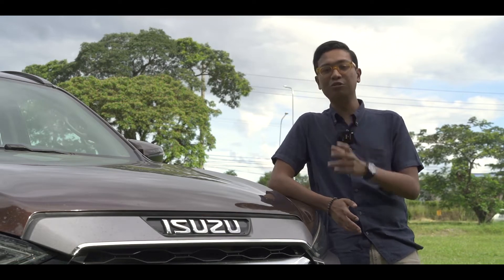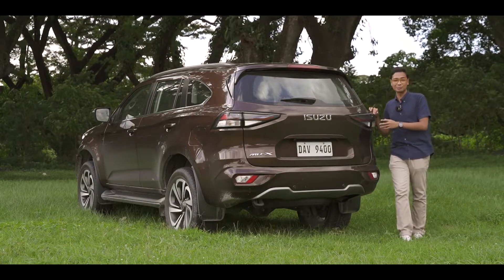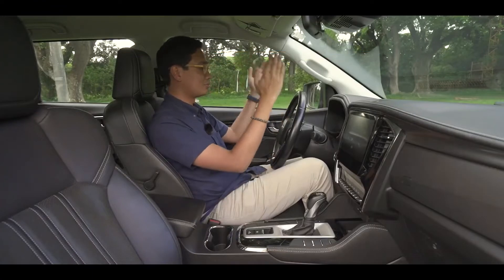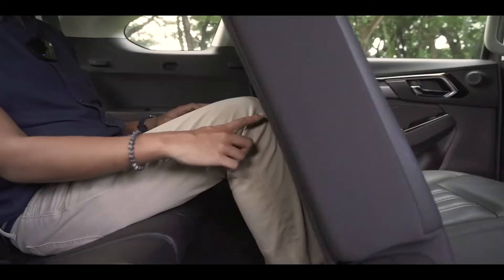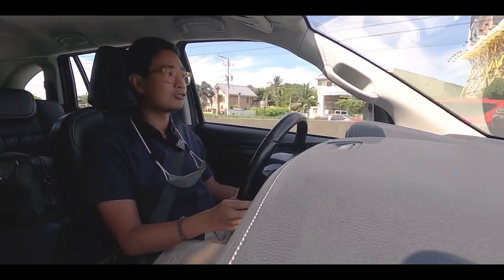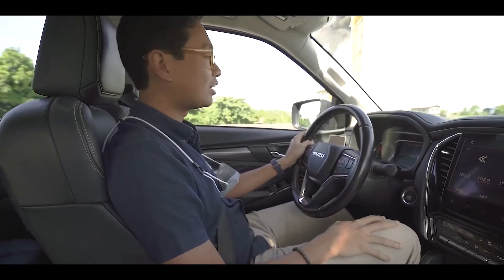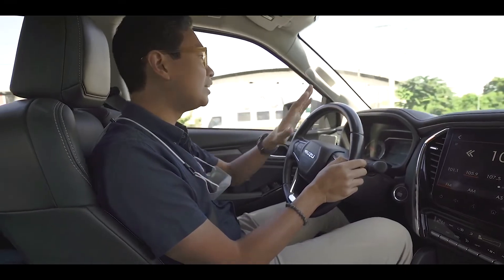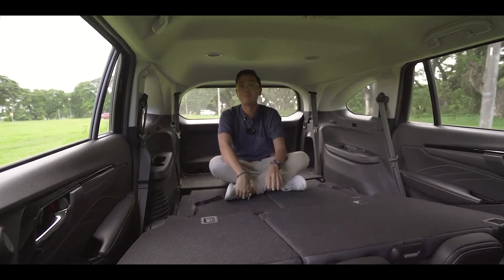Isuzu MU X Review